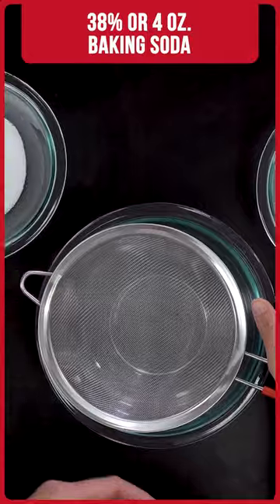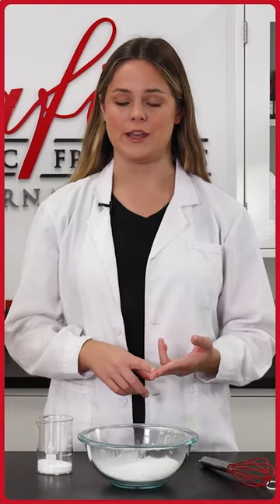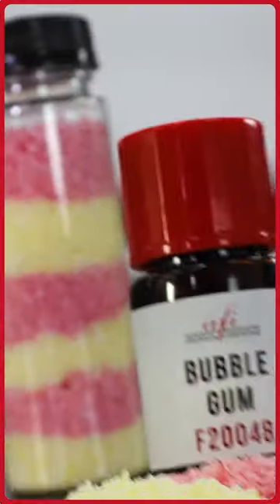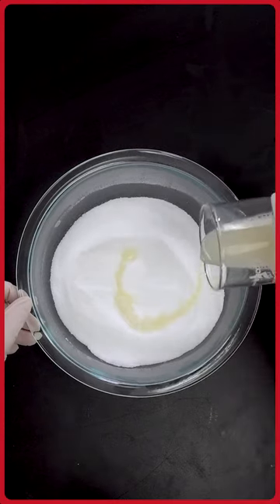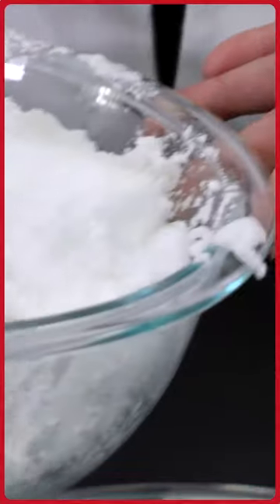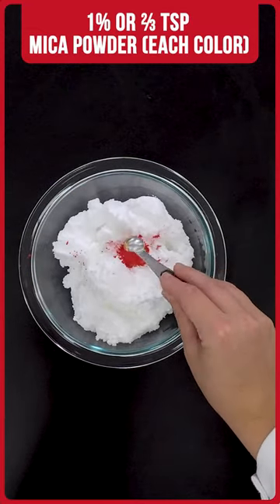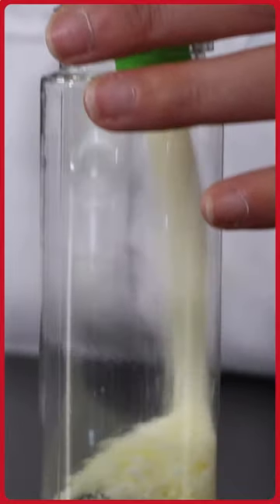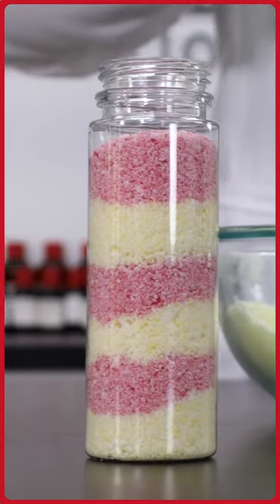DIY Bubble Bath!